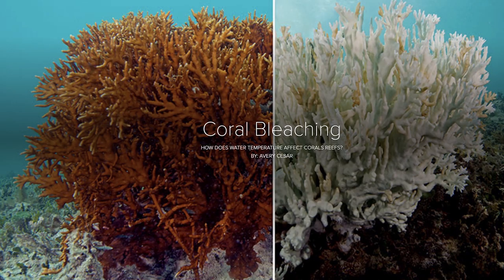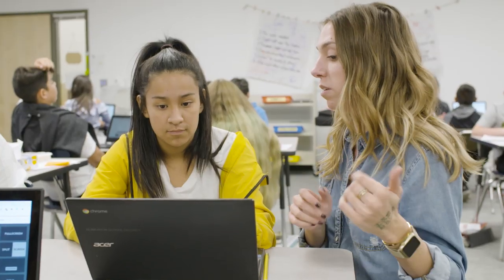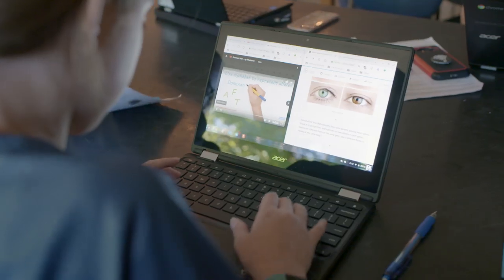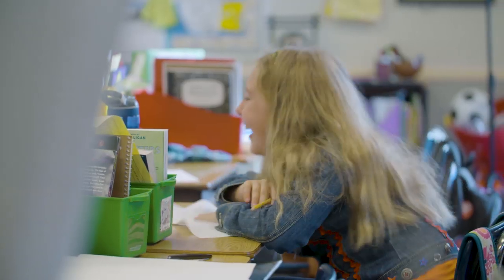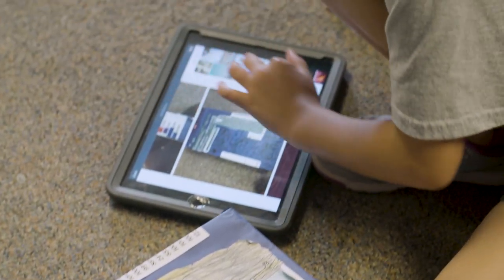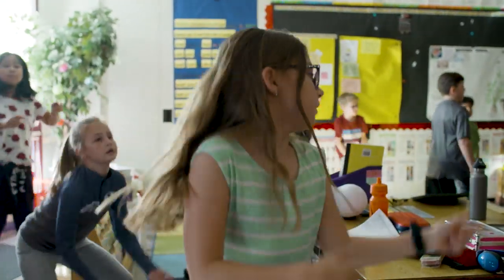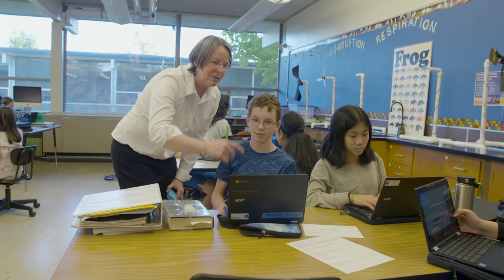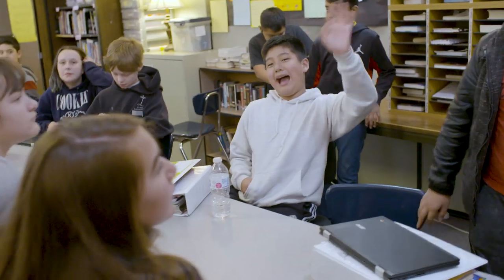Beaverton School District | Adobe Creative Cloud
See how Beaverton School District uses Adobe Spark to bring their classroom to life.